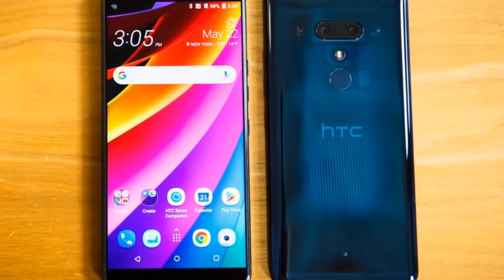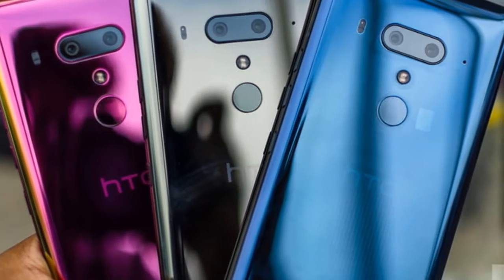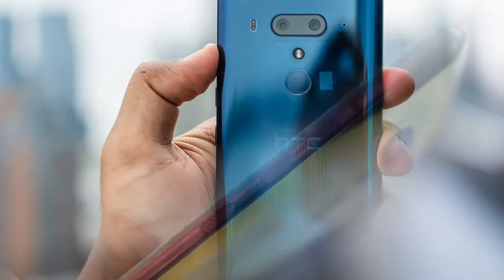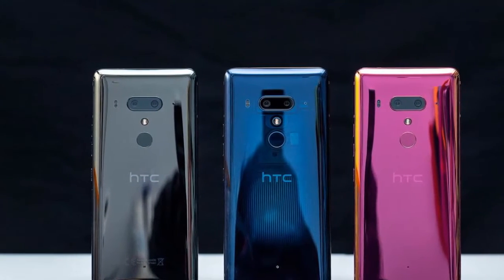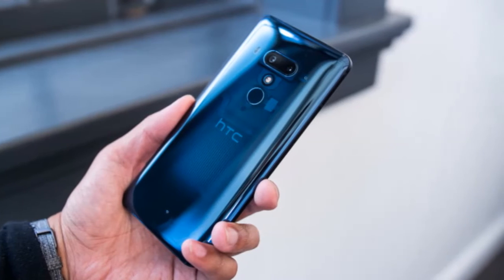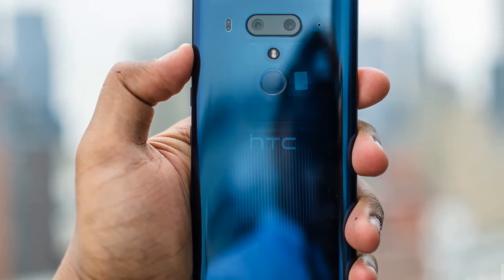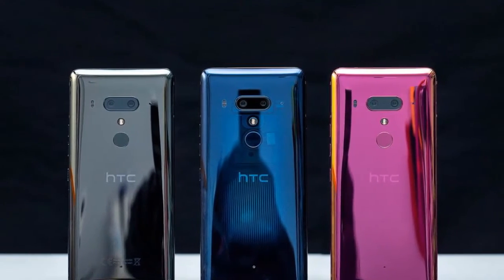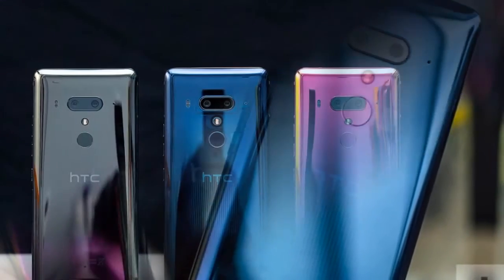HTC U12 PLUS REVIEW | Has No Real Buttons and More Squeezable Side!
It looks like a button, feels like a button, but it's not a button. That's right, there are no clicks on the new HTC U12 Plus. The sleep/wake button and the volume keys are nothing more than haptic feedback illusions.

Apple did something similar when it replaced the home button on the iPhone 7 and 7 Plus with a touch-sensitive area that simulates the action and feel of a real button. But HTC took it a step further and replaced all of its buttons with digital ones. Getting rid of mechanical buttons reduces the risk of a part breaking and allows the phone to have a dust- and water-resistance rating of IP68.

Much like last year's U11 and Google Pixel 2 -- which HTC manufactures -- the left and right sides of the U12 Plus are squeezable. But now, with the upgrade, you can squeeze short, squeeze long or squeeze and hold. Each squeeze is customizable and triggers a different action. You can have it open an app, turn the flashlight on or open the camera and take a picture, among other things.

The sides of the U12 Plus are touch-sensitive and can receive tap input. For example, you can tap with your thumb and index finger on each side of the phone to minimize the screen for one-handed use. The U12 Plus can even identify which hand you're holding it with and offset the shrunken display accordingly.

More HTC Phone Reviews :

- HTC U12 Plus Leaked Photos

- HTC U11 And U11 Plus Review

- HTC U12 PlusFull Specification